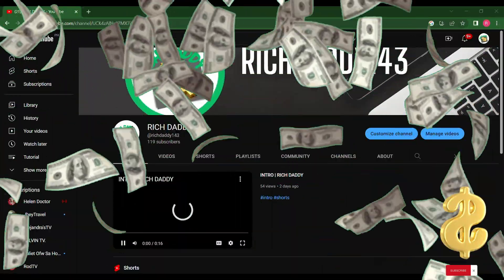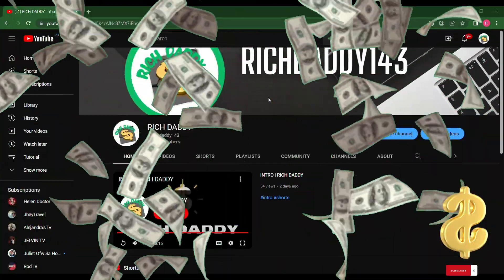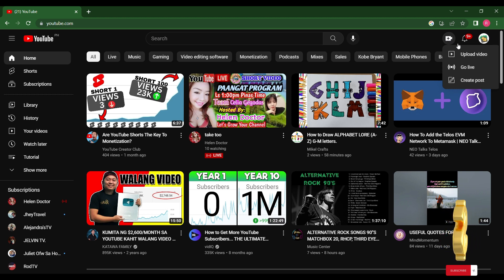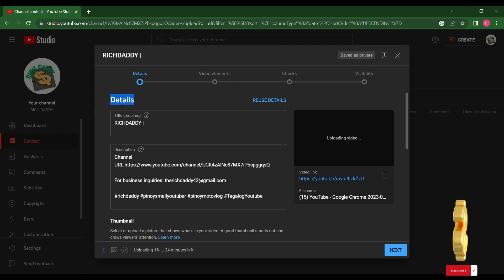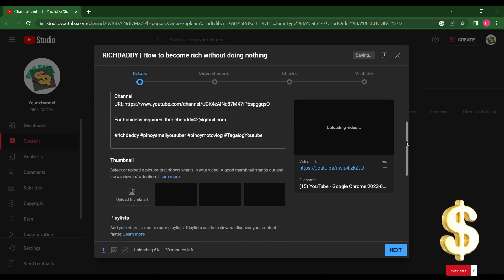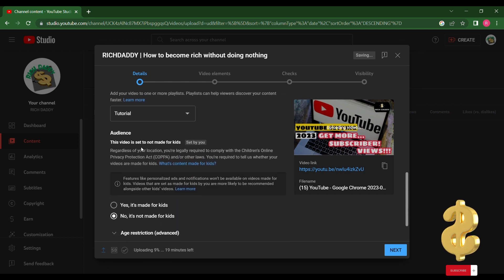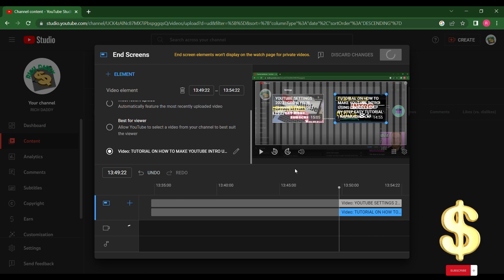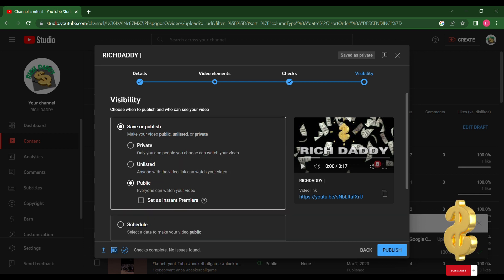HOW TO UPLOAD VIDEOS ON YOUTUBE 2023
In this video you will learn how to upload a video using your PC in this step-by-step tutorial video.